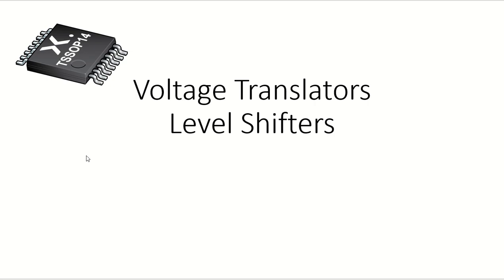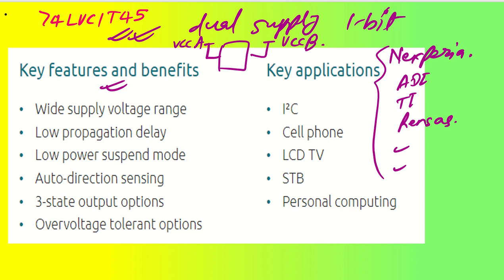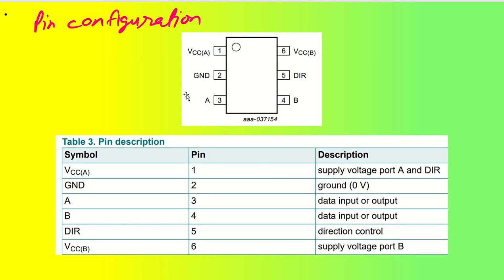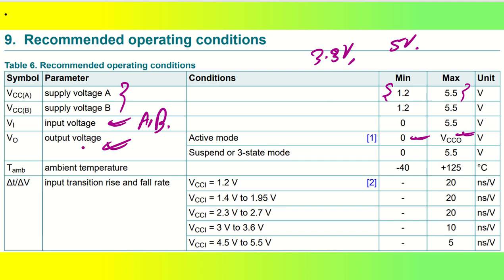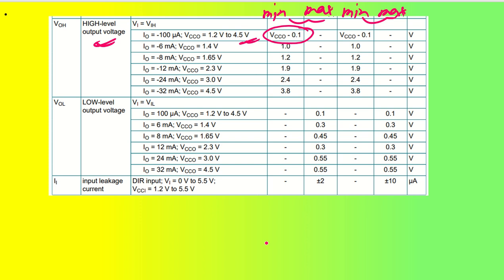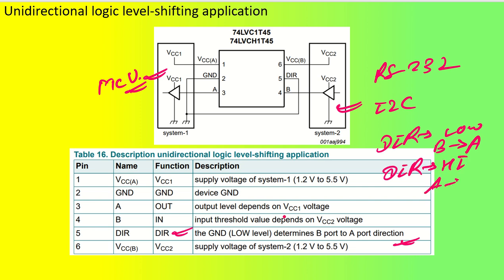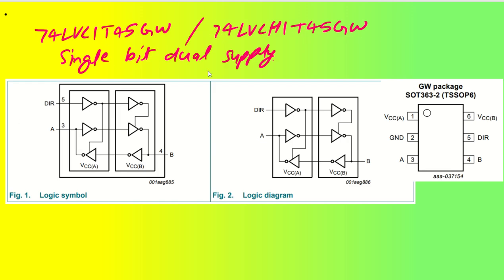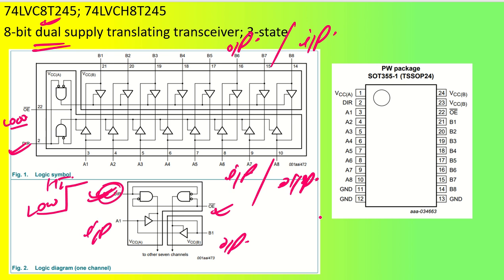086 What is Voltage Translator or Level Shifter and Industrial circuit application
What is voltage translator or Level Shifter?

All about voltage translator
Voltage Level shifter design and details

Circuit design techniques?
Design example for industrial, consumer and automotive applications.

A complete design and details with circuit design concepts for Voltage Level shifter

Application using 74LVC series Level shifter

In this video:
☑️ Description:
All about voltage Level Shifter, voltage translator